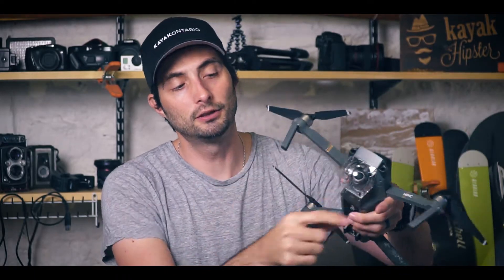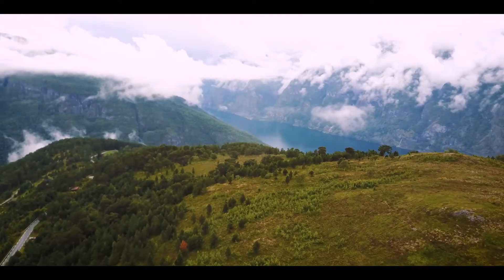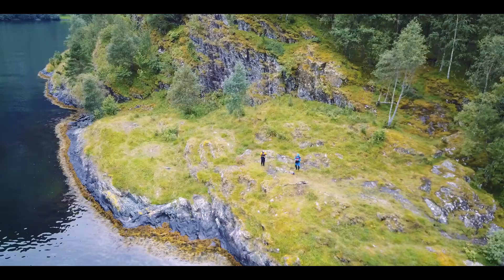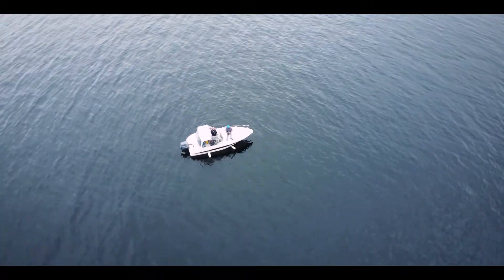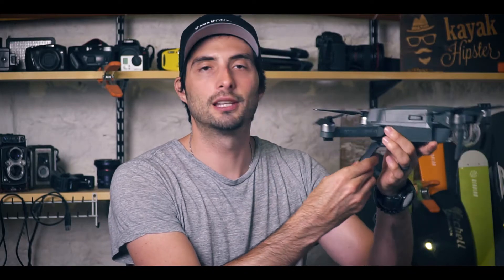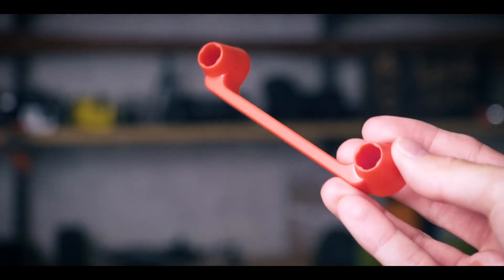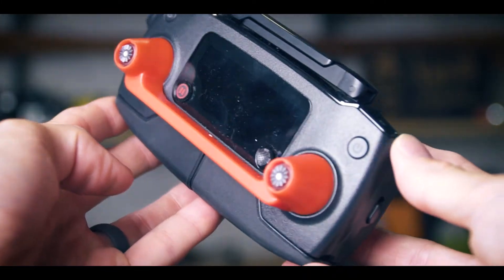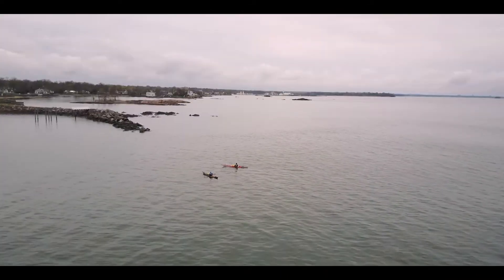DJI Mavic Pro Leg Extensions & Controller Guard - Weekly Kayaking Tips - Kayak Hipster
After my finger injury during a hand catch, Magnus Persson reached out with a possible solution - leg extensions. The back one has been fantastic in keeping my hands away from the props.

link to leg extensions:

link to controller guard:

Sony a6300
Sony G OSS 18-105mm F4 lens
Canon 50mm 1.2
Canon 16-35mm 2.8 II
DJI Mavic Pro Quadcopter
GoPro 4 Silver
360Fly 4K